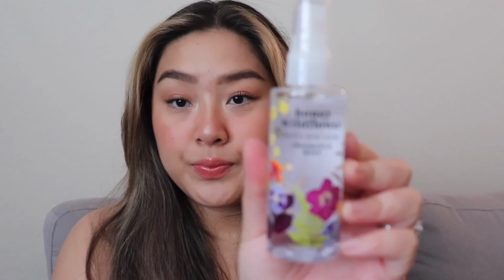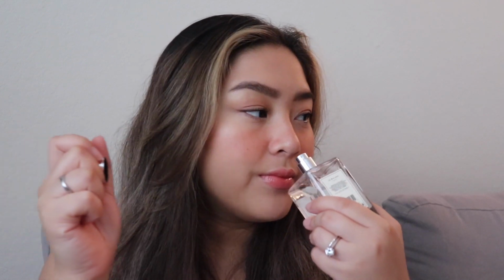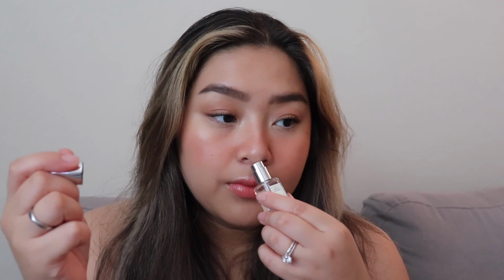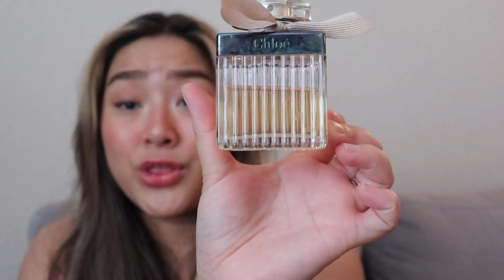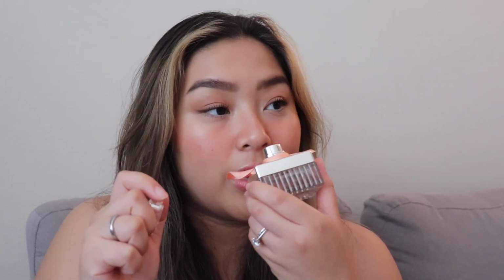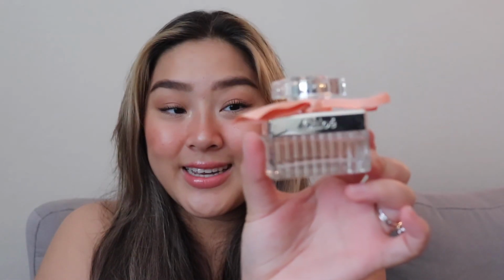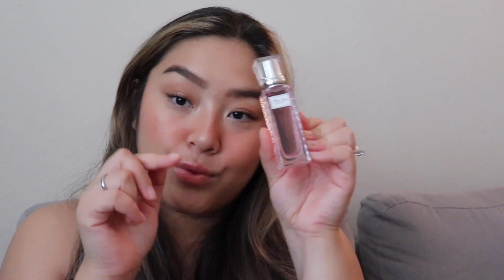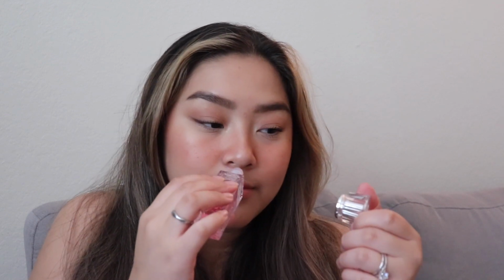My Perfume Collection 2021 | EyesOnJess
Hi friends!
Since a few months ago I've been really into perfumes and so I wanted to show you guys my mini collection, and talk about each perfume!

I’ll also give a shoutout to whoever is the one that told me about the idea! Hope you have a wonderful day friends!

My name is Chelsie Jessika and I love all things related to makeup and beauty! I've been on YouTube since February 2016 making beauty and lifestyle videos. Thank you so much supporting me by watching my videos, liking and commenting on them, and of course, hopefully, if you did by the time you clicked and watched the video, subscribing to my channel! I hope you guys enjoy my videos and hanging out with me!

Age: 25
Nationality: Filipino 🇵🇭